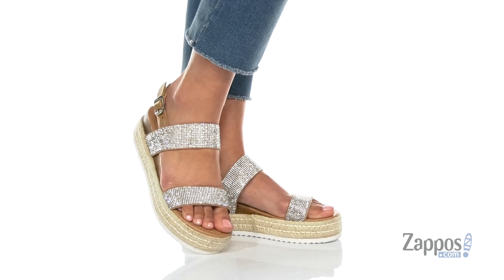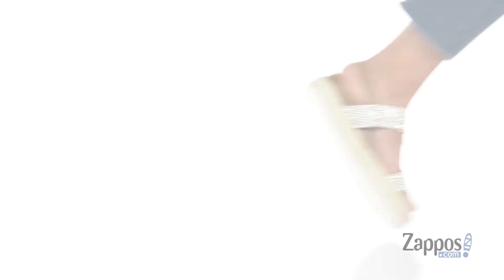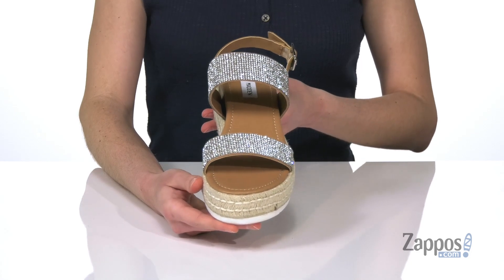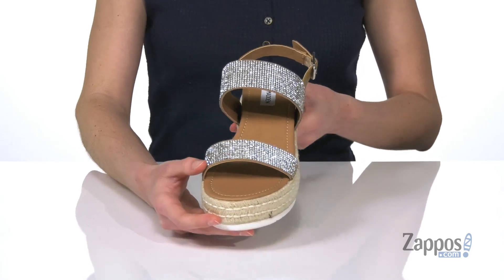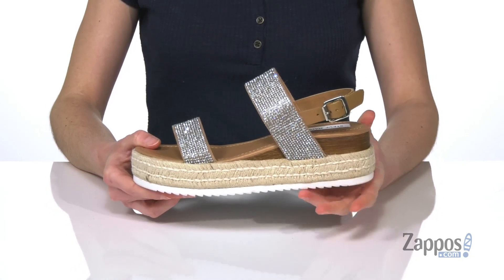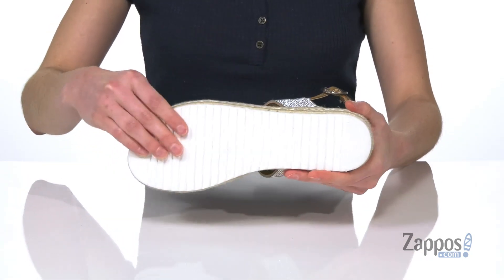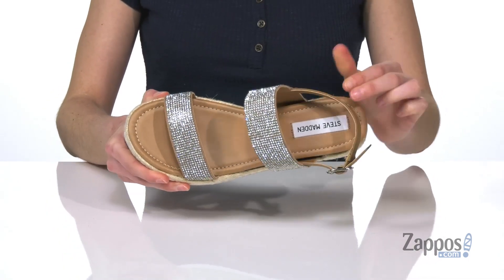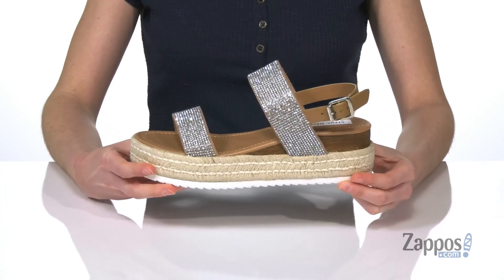Steve Madden Catia-R Wedge Sandal SKU: 9415791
Add some sparkle to your look with the crystal-embellished Steve Madden&reg; Catia-R Wedge Sandal.
Synthetic upper and lining with cushioned footbed.
Jute-wrapped platform.
Synthetic outsole.
Imported.